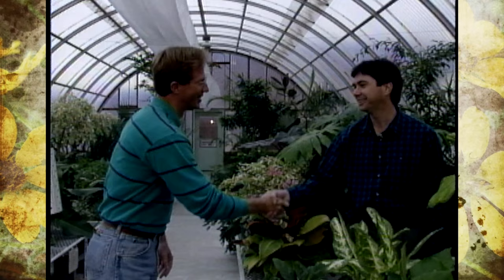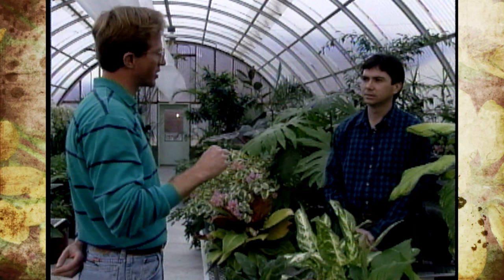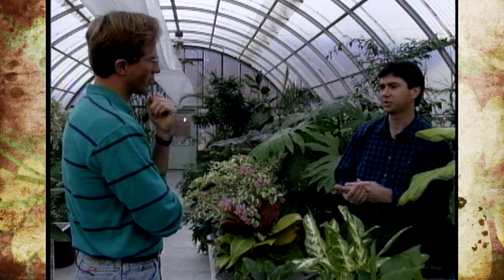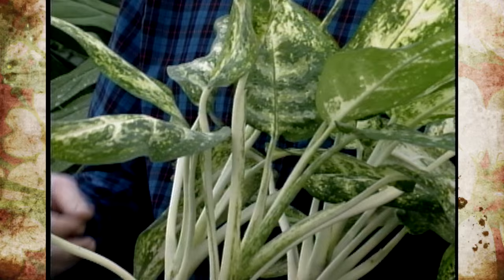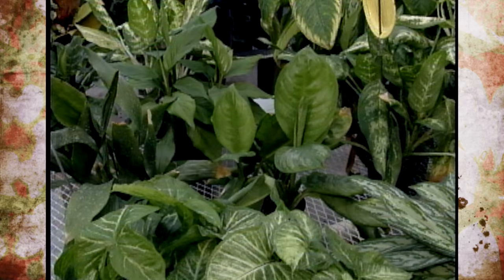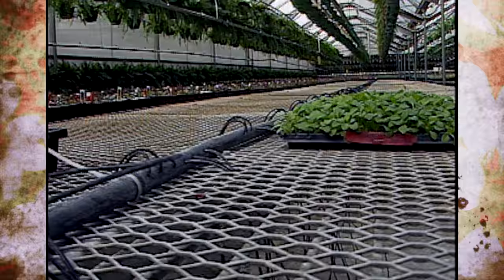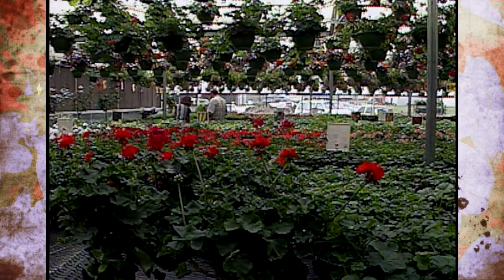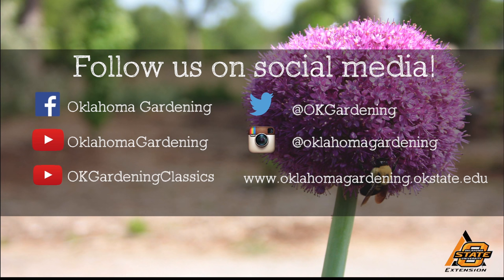Hobby Greenhouse Pest Control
11/30/91- Host Steve Dobbs is joined by Extension Ornamental Specialist Mike Schnelle to give viewers some tips on pest control in hobby greenhouses.